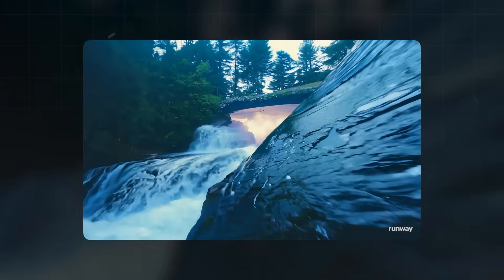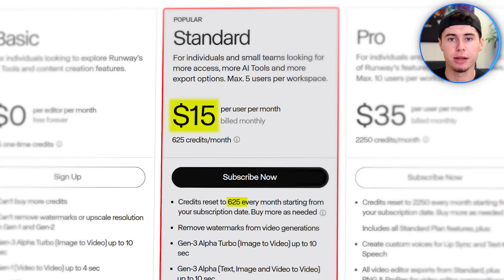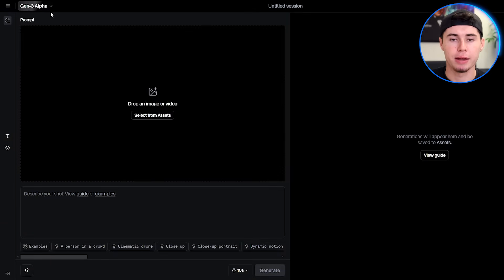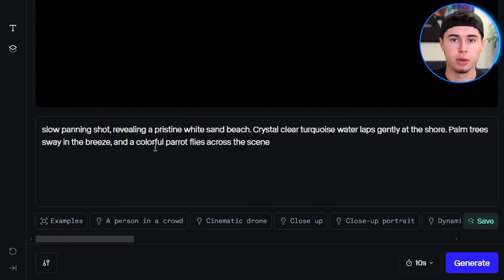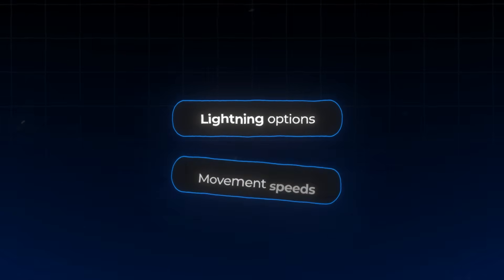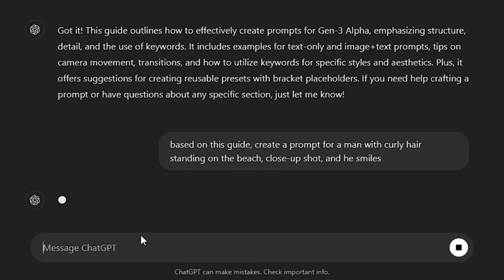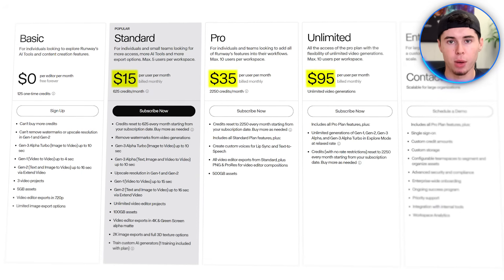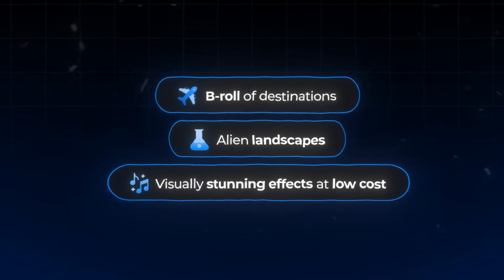Runway AI Tutorial for Beginners - Image to Video Generator Guide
in this runway ml tutorial I will show you how you can use runway ai's image to video generator to create stunning clips. I wanna go over how to create ai generated content with runway and show you examples of prompts that work well.